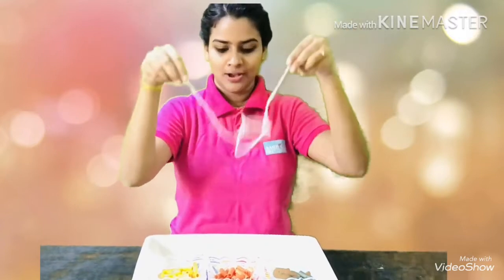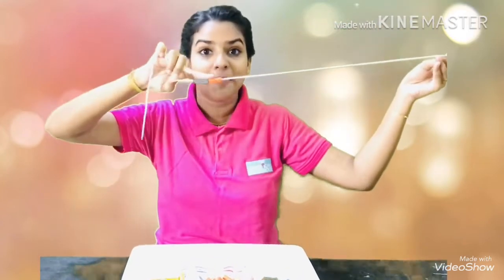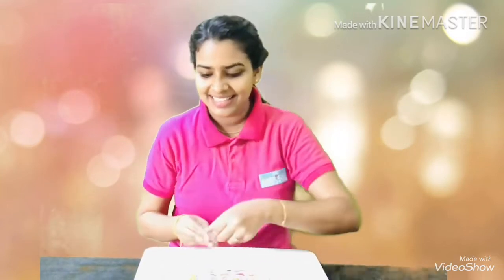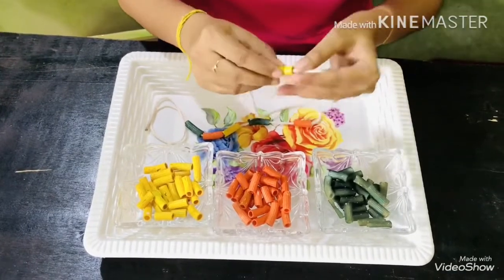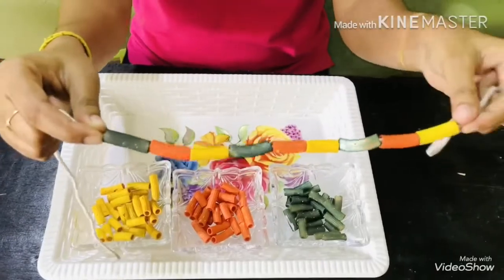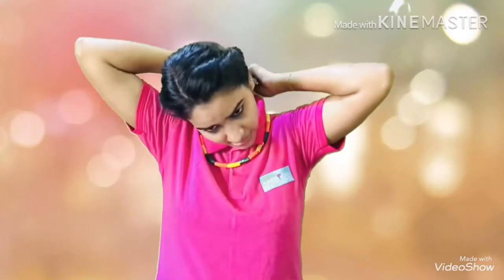Ms. Dhivya| beading a necklace using colour ed pasta | 15th of May 2020